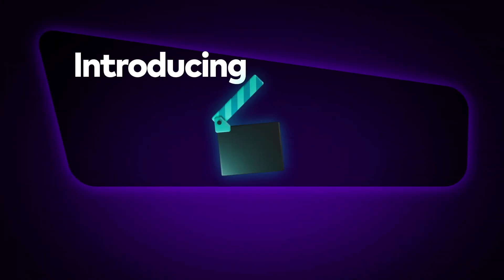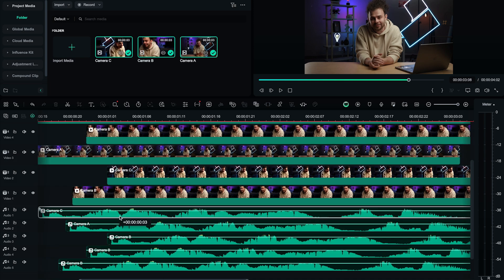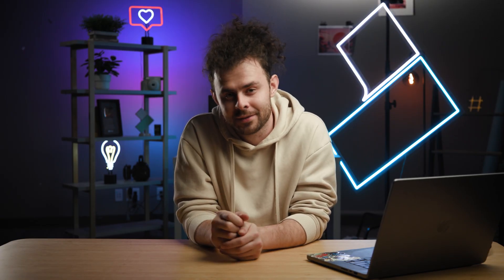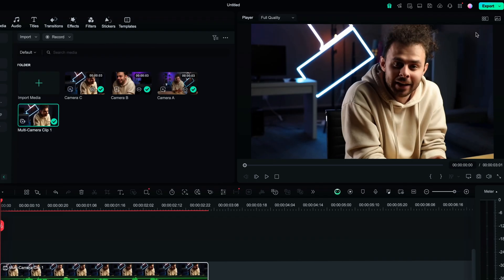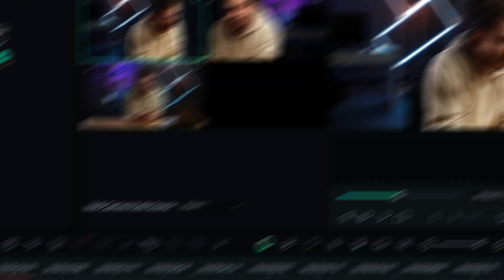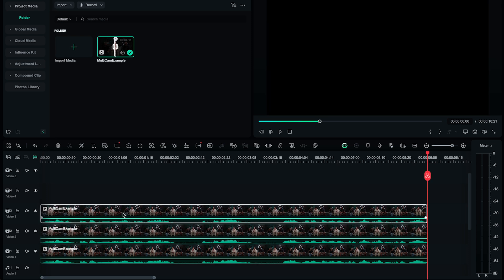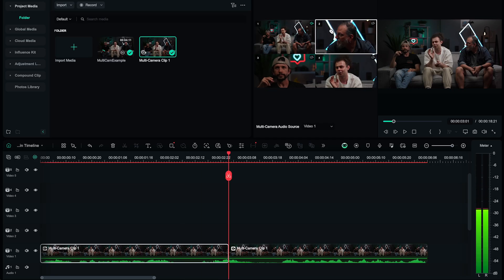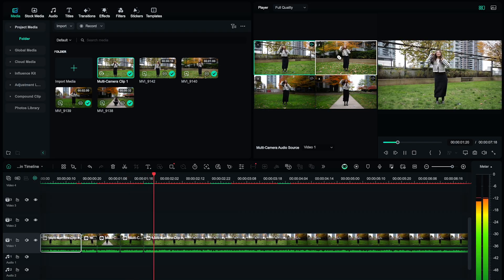The SECRET to Editing Multi-Camera Footage Lightning FAST! ⚡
Are you editing footage from multiple cameras and worried if they will all sync together? In Filmora 14, editing multi-camera footage has never been easier and faster! You don't need to be intimidated by filming with multiple cameras. In this Filmora tutorial, Slava shares how easy it is to edit all your footage and sync your audio automatically. Even with one camera, you can still achieve the same cool multi-camera style in your video! With the multi-camera editing features in Filmora, worry less about the perfect edit and focus on creating your video masterpiece.

Ready to start editing your multi-camera footage? Wondershare Filmora has everything you need!

00:00 Introduction
00:17 What is Multi-Camera Filming?
00:40 Filmora 14 Multi-Camera Feature!
01:13 What if I have only one camera?
01:39 Match Cut Dance Video